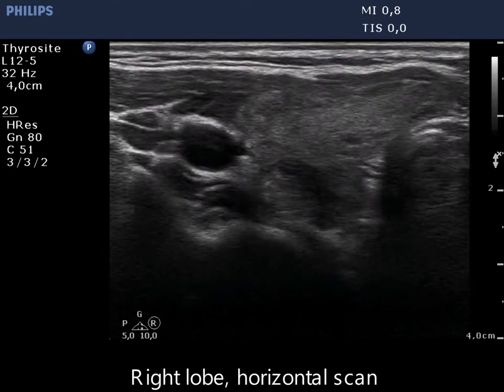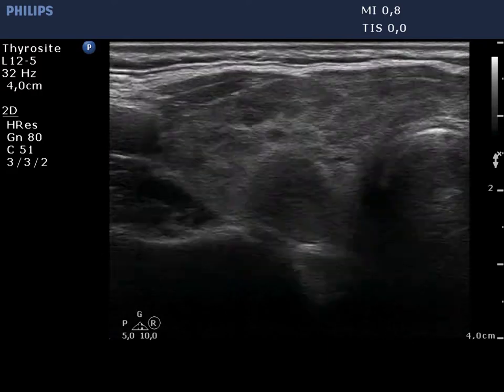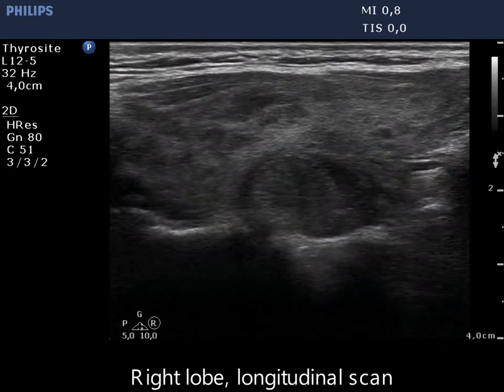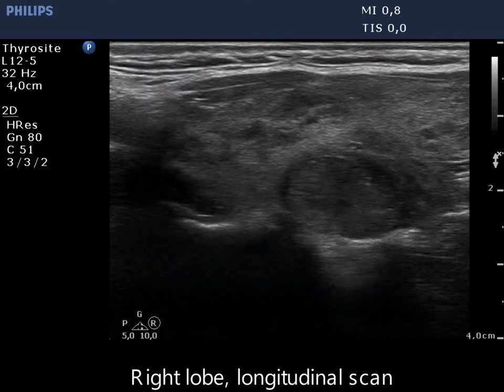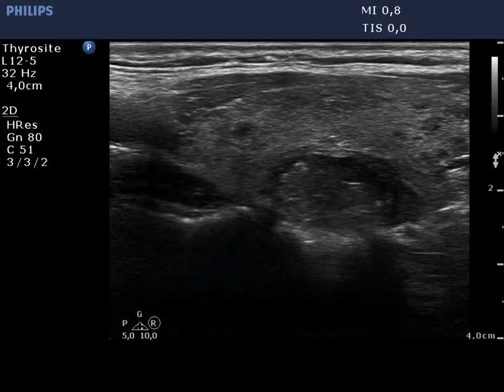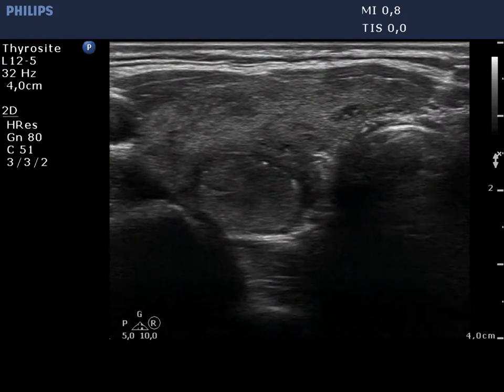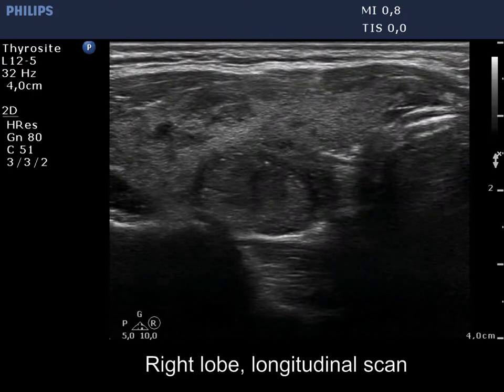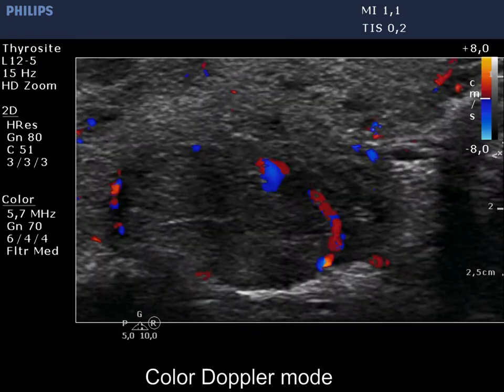Case conp 038